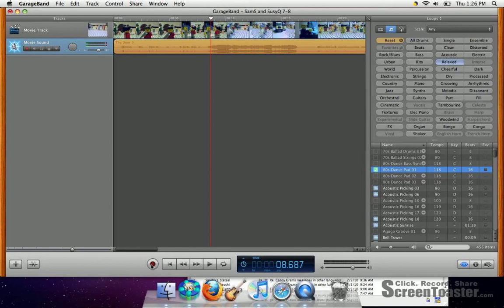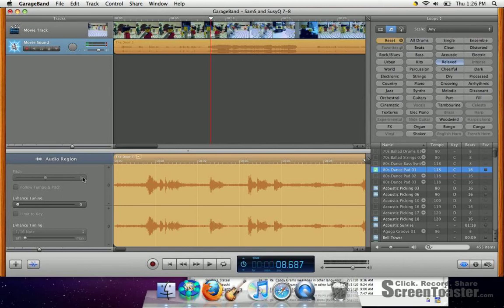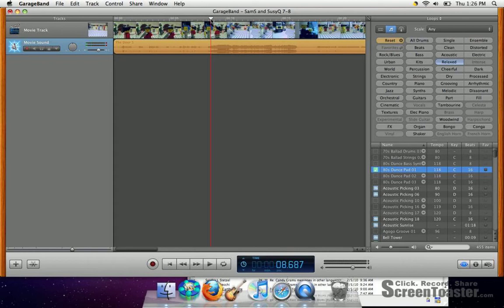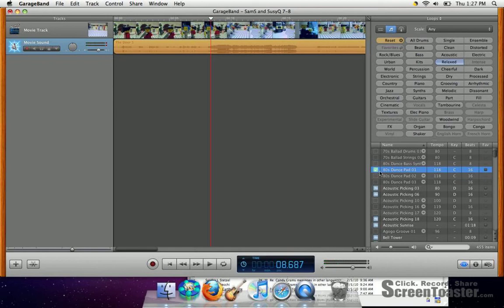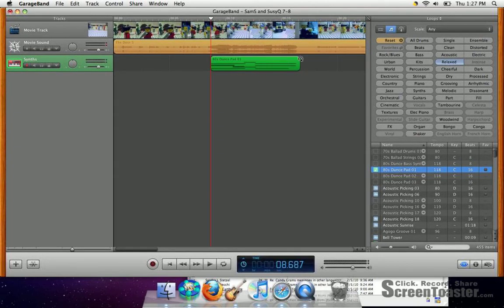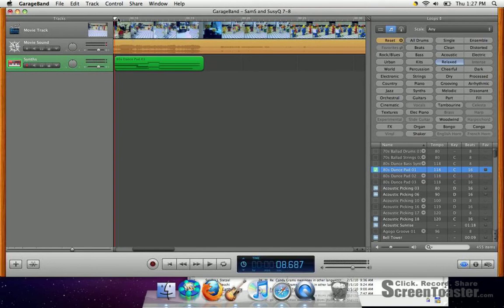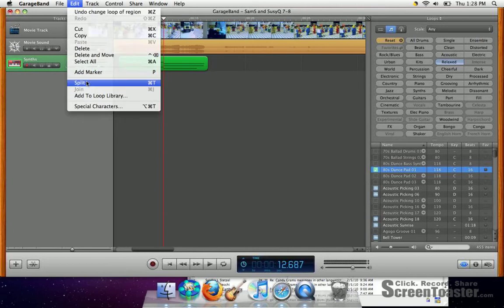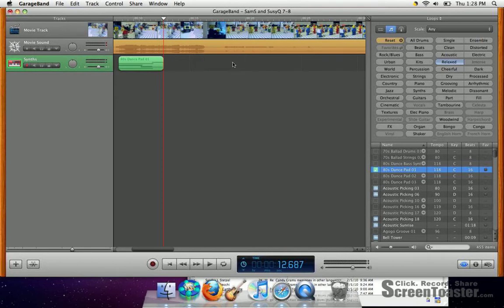Insert and Cutting GarageBand Loops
Inserting GarageBand Loops